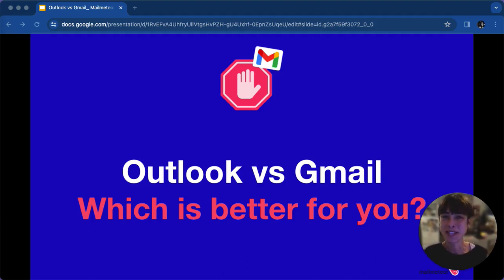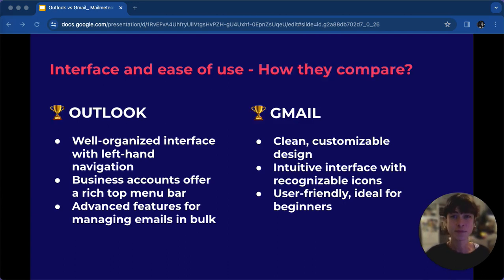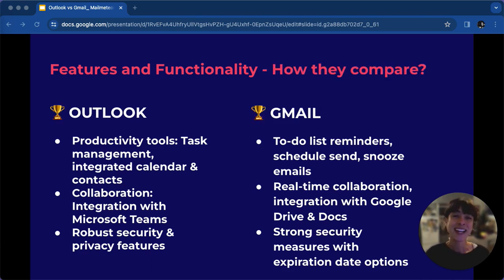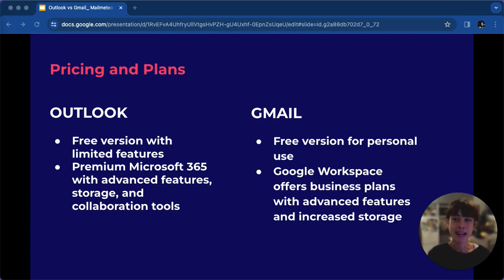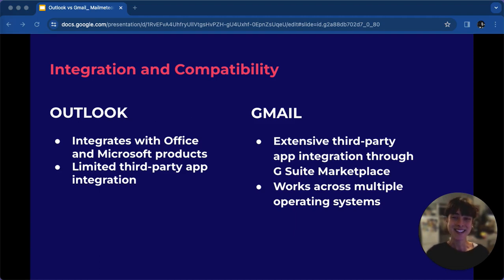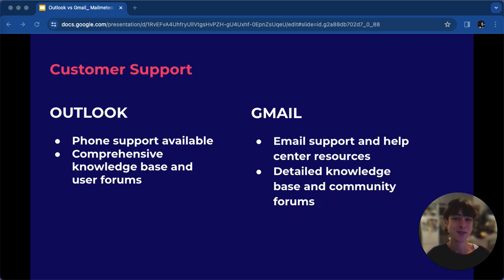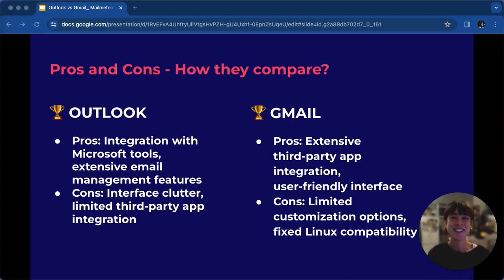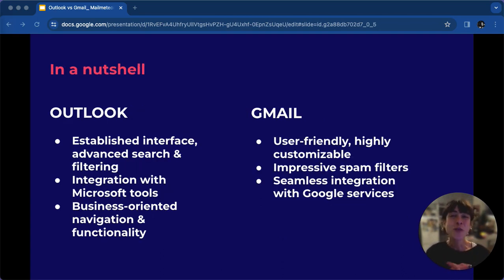Outlook vs Gmail: which is better?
Today, Laura delves into the ultimate battle of email platforms: Outlook vs Gmail. We're breaking down the differences in terms of interface, features, pricing, integrations, and customer support. 🔄

00:00 - Introduction
00:19 - Interface and Ease of Use
00:49 - Features and Functionality
01:31 - Pricing and Plans
02:08 - Integration and Compatibility
02:38 - Customer Support
03:05 - Pros and Cons
03:47 - Quick Rundown